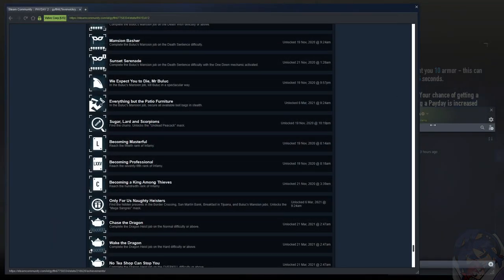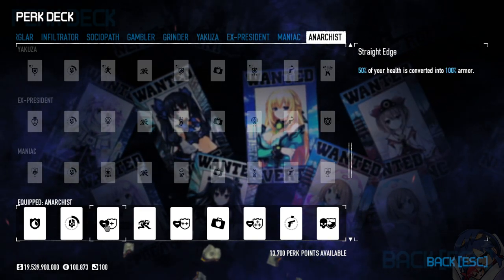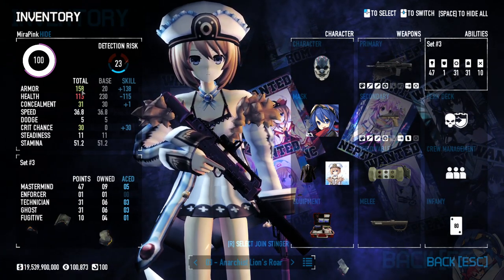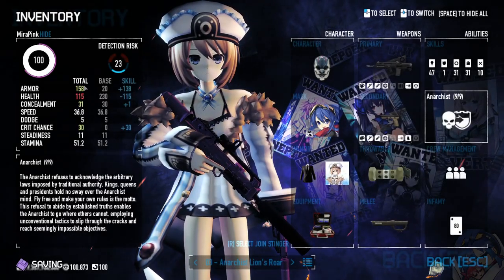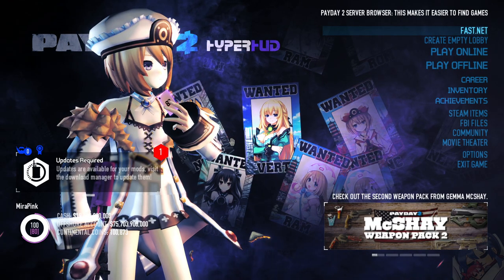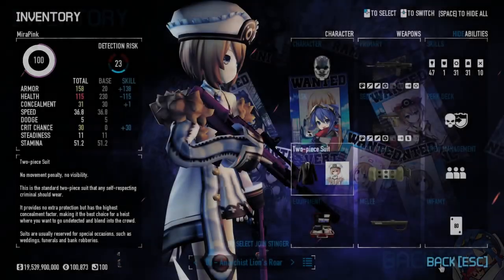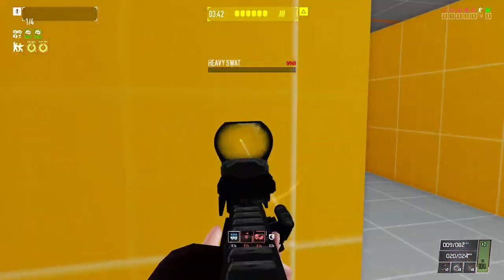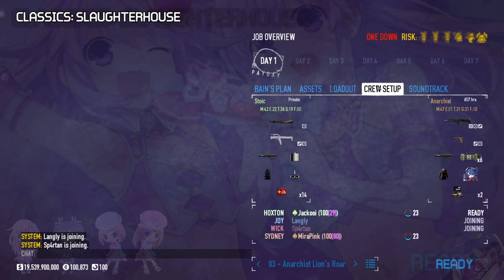Payday 2 - How to Anarchist (Build/Basics/Gameplay)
Anarchist is a deck everyone should eventually try/learn. It's super good with the midst of how many strong builds it can create. Hopefully this helps those still struggling with the deck. It can support a lot of skills from the points it has.

Lion's Roar + 5/7 AP Pistol. Lazy to post all details here tbh

0:00 - Intro Explanation
3:20 - Build Example and lectures
8:21 - How to Anarchist
12:43 - Gameplay